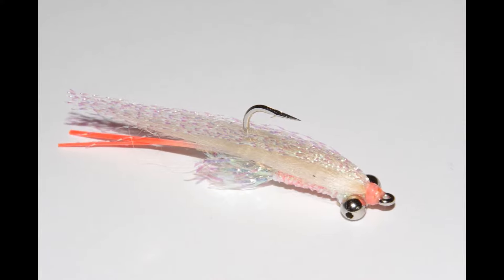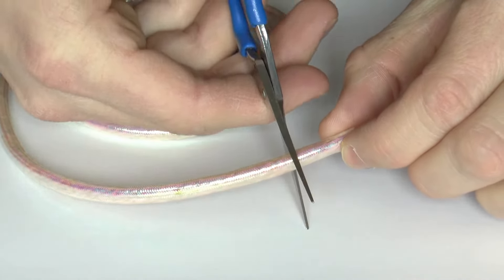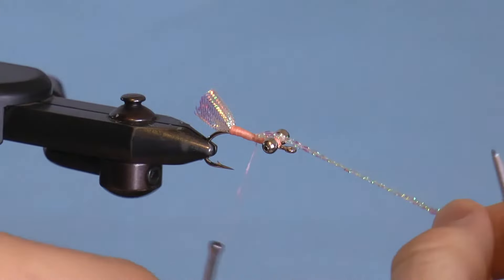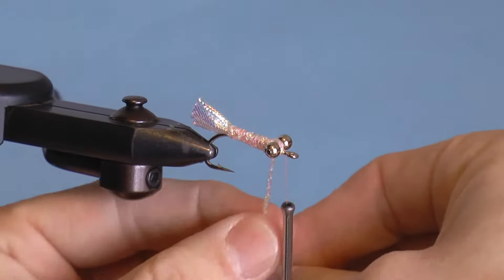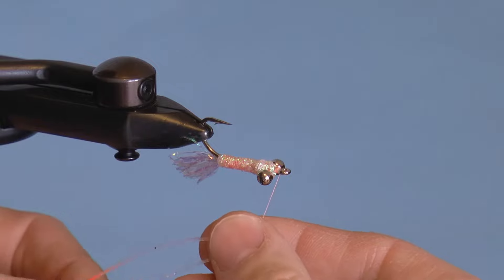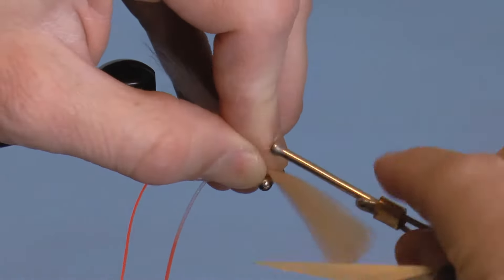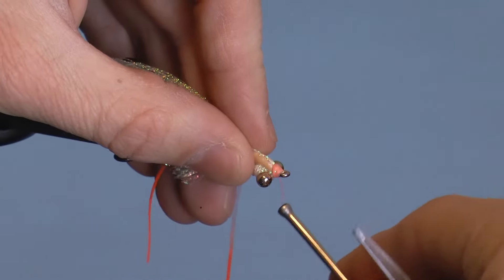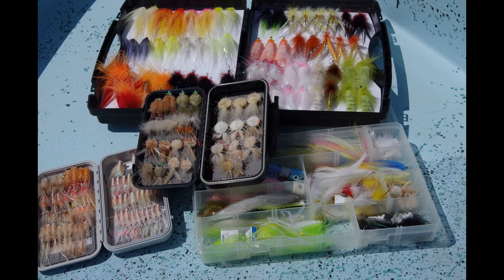How to tie a Hot Legs or Rubber Legs Gotcha Bonefish Fly Pattern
The hot legs Gotcha bonefish fly pattern is particularly great in the Bahamas for bonefish but also for fish like snapper.  It’s a simple fly pattern but very effective and can be fished in other destinations like Mexico where it is just as deadly.  This video shows you how to tie this fly pattern.